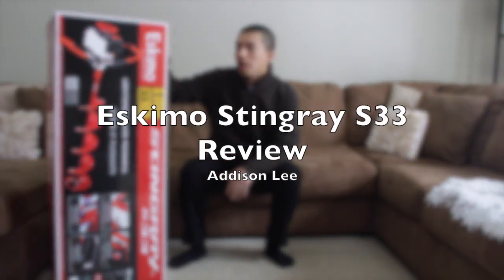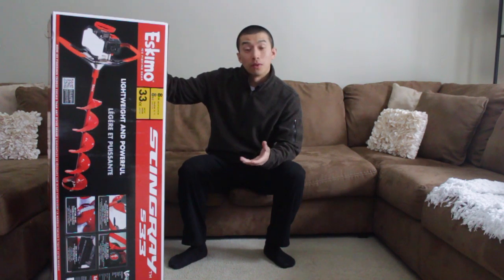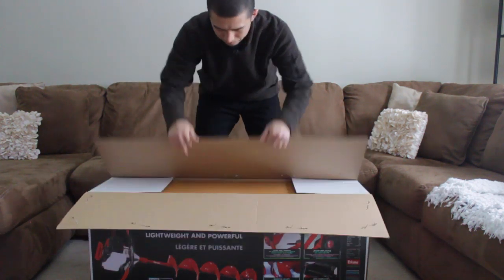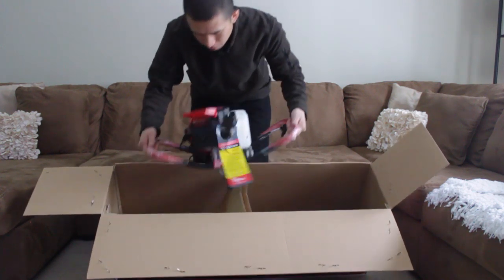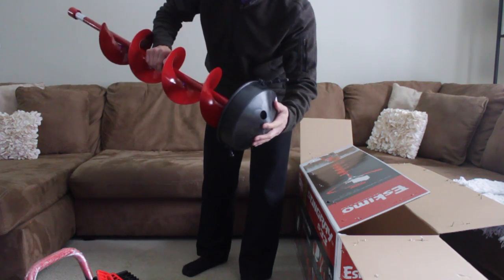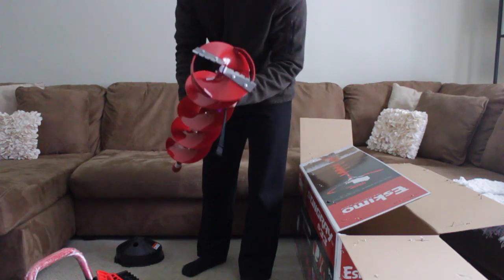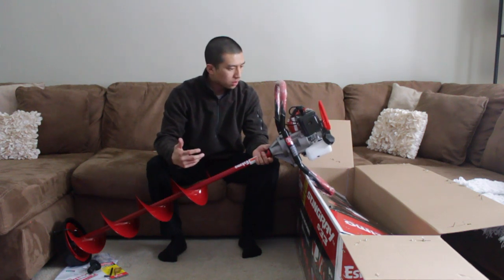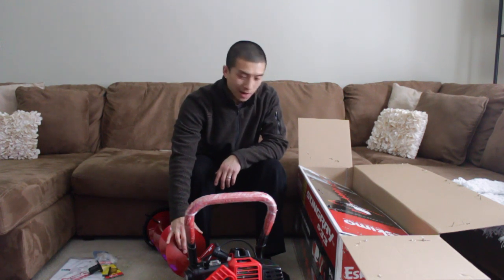Eskimo Stingray S33 Review Part 1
Here's my Eskimo Stingray S33 unboxing and first review.

Addison Lee